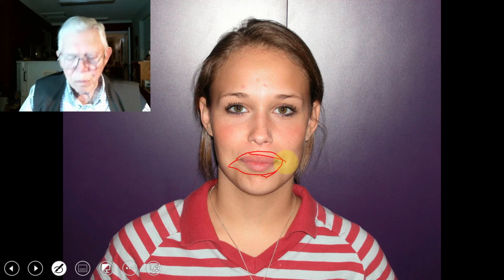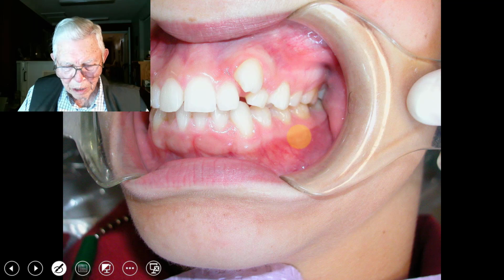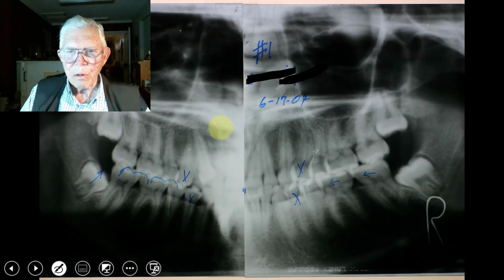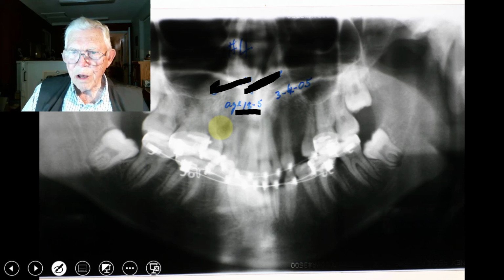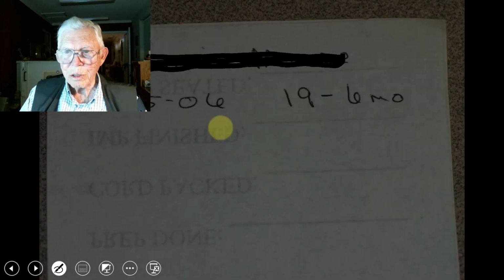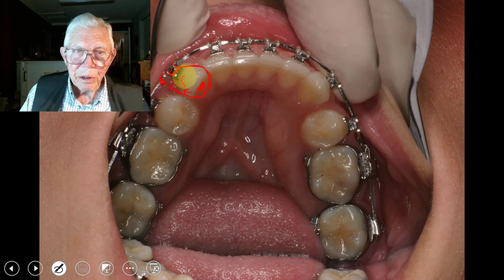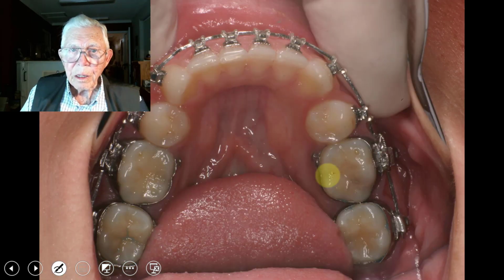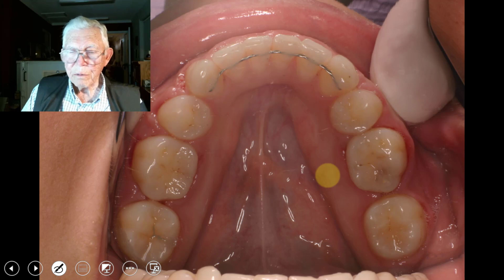Making A Nice Face Even Nicer - Using Orthodontics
Watch this video to learn more about making a nice face even nicer using orthodontic practices.